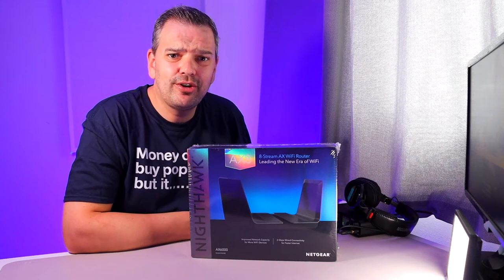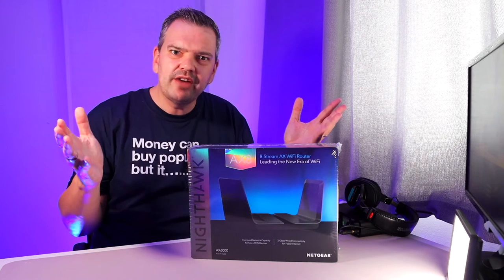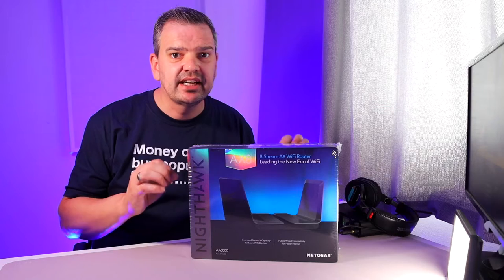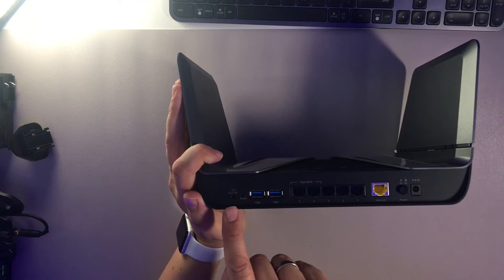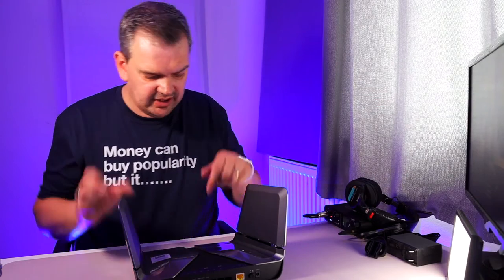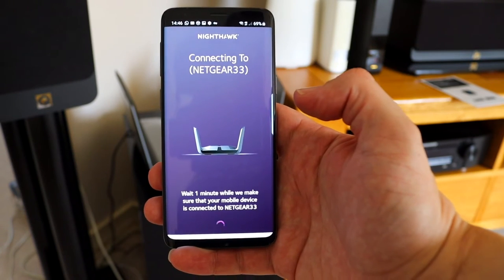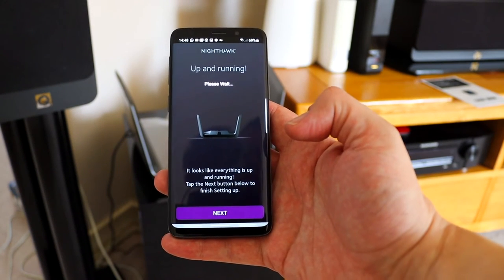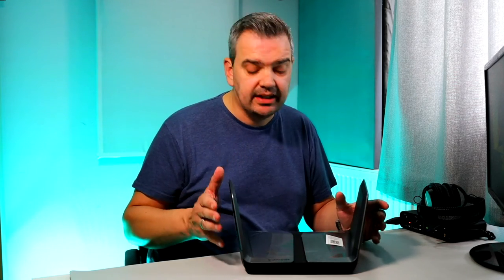BEST ROUTER FOR GIGABIT INTERNET - WIFI 6 - NETGEAR NIGHTHAWK AX8 ROUTER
In this video I unbox and set up the Netgear AX8 Wifi 6 router. I do a full unboxing and also a full set up guide that you can follow and keep for future reference.

2:00 Unboxing
6:02 Set up Guide

Product Description
The NETGEAR Nighthawk AX8 8-Stream AX6000 Wi-Fi Router (RAX80) has a 64-bit 1.8GHz quad-core processor designed to transfer multi-gigs of data with almost zero CPU load. 160MHz channel support doubles the speeds as offered by 80MHz channels to provide Gigabit speeds to compatible devices. This router is industry’s first home router with Multi-Gig internet support, achieved by aggregating two Gigabit Ethernet ports. It’s a router ready for the upcoming Multi-Gig internet wave in DOCSIS 3.1. Four high-performance hidden antennas amplify Wi-Fi signals for maximized range and coverage. Engineered to deliver up to 4 times the data capacity over previous standards, AX Wi-Fi features advanced technologies like OFDMA, 160MHz channel support and 1024 QAM to vastly improve network efficiency.

If